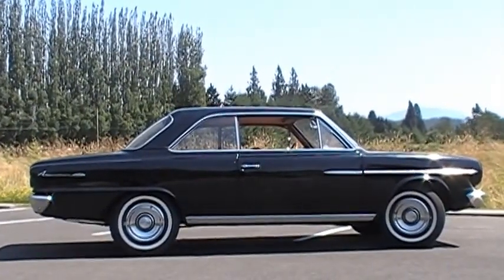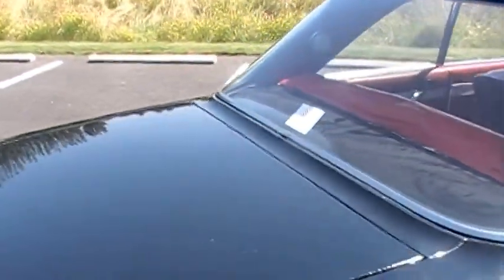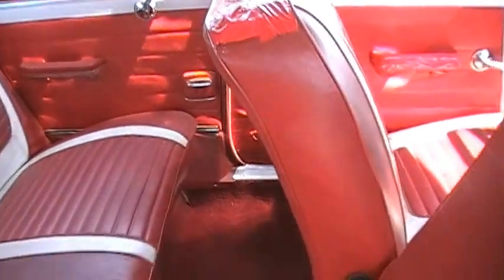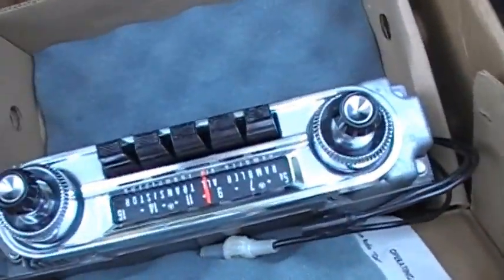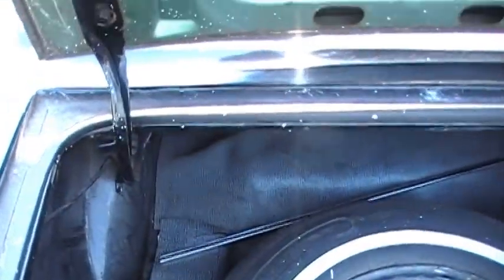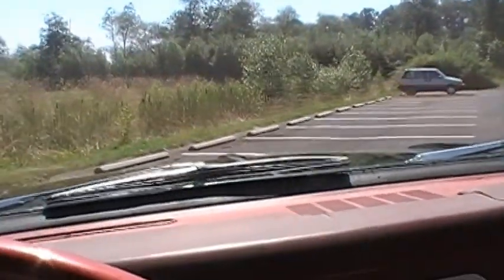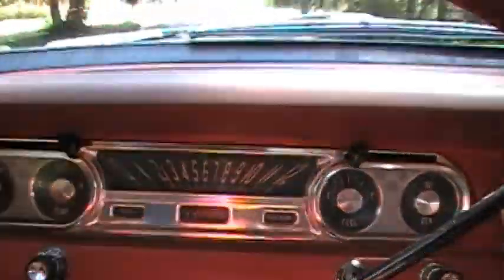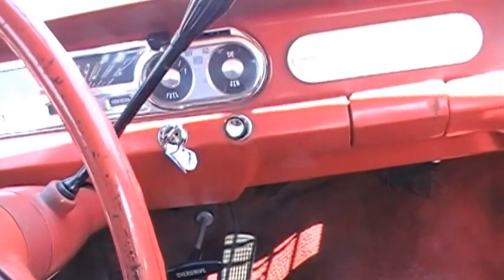1964 Rambler American 440 Hardtop-Rare, Dry Western Car For Sale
Driving and Walk Around video of our terrific, original 1964 Rambler American 440 Hardtop Factory Black with deluxe, Red and White Vinyl Interior.  440 trim package. Transmission: Rare, 3spd with overdrive Column shift. Good MPG Claimed no Rust Original two-tone vinyl Interior is vinyl shows wear in places..Runs and drives well. Options; factory Seatbelts, has factory radio blankout plate, with factory radio out of car and included with other spare with the car., Deluxe red and white interior. Whitewall radials, overhead valve 6 engine, overdrive, 2-door hardtop, 440 trim package, factory repair book and owners manual, original bumper jack, outside rearview mirror, 4 original full wheel covers.  Front grill and stainless in very good condition. Owner drives across the state and finds the car very reliable. Runs and drives well.  Service includes, front brakes and ignition. @95 % original Shows 96000 miles., and may be original. Available on ebay July 15th and view photos Available from Giordano's Vintage Motors in Carnation WA. email . Call Jim at 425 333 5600.